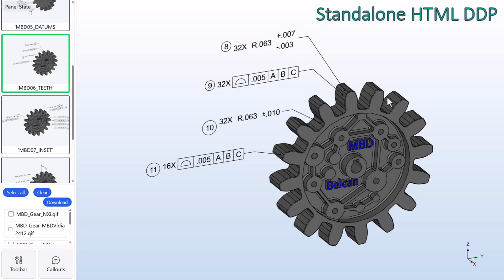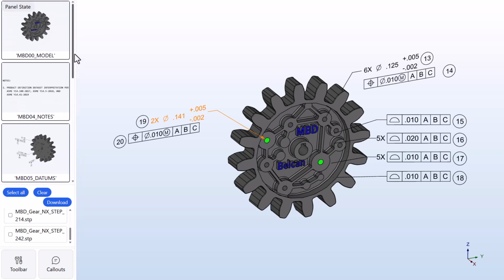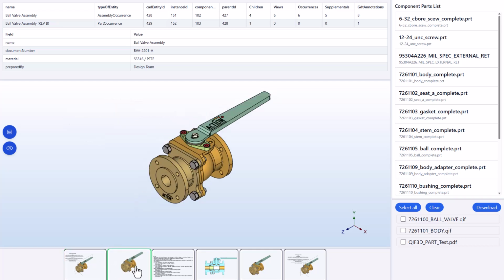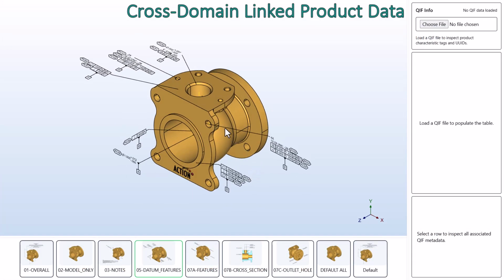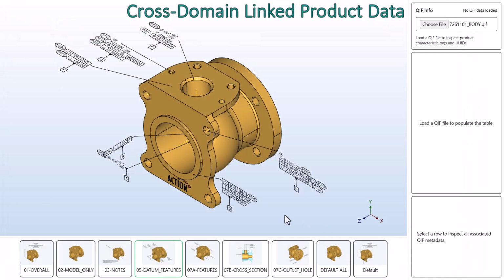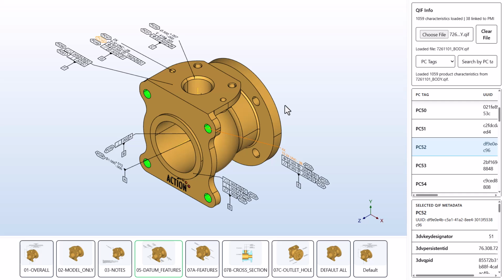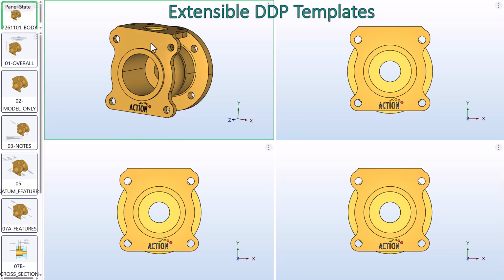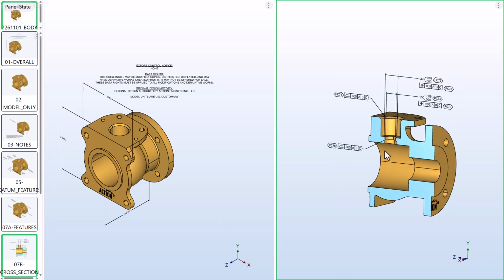2026 May HTML Standalone DDP Overview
See how Anark transforms disconnected product data into unified, interactive Digital Data Package (DDP) experiences for engineering, manufacturing, quality, suppliers, and downstream stakeholders.

In this demo, we explore how Standalone HTML DDPs deliver portable, model-based product experiences that combine 3D CAD, PMI, metadata, BOM structures, documents, and cross-domain engineering data (QIF, STEP, and more) into a single navigable environment.

Watch how organizations can move beyond static files and fragmented data handoffs toward connected, extensible product data experiences that preserve product intent across the lifecycle.

In this video:

0:27 — Standalone HTML DDP
See how portable, self-contained HTML Digital Data Packages provide secure, interactive access to model-based product information without requiring access to enterprise systems.

1:48 — Unified Product Data Experiences
Explore how 3D CAD, metadata, BOM information, attachments, and related product information come together in a single connected experience.

3:00 — Cross-domain Linked Product Data
Discover how model-based engineering data can be linked across domains, including QIF and PMI relationships, enabling richer context, traceability, and investigation workflows.

5:00 — Extensible DDP Templates
Learn how reusable, panel-based templates enable adaptable Digital Data Package experiences tailored to different workflows, stakeholders, and lifecycle needs.

Learn more about model-based collaboration and Digital Data Packages at Anark.com.